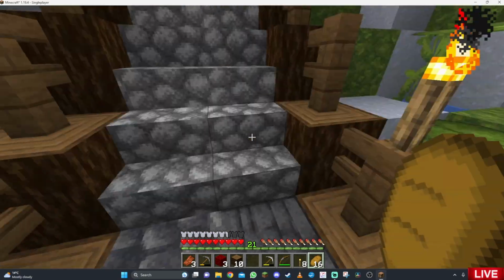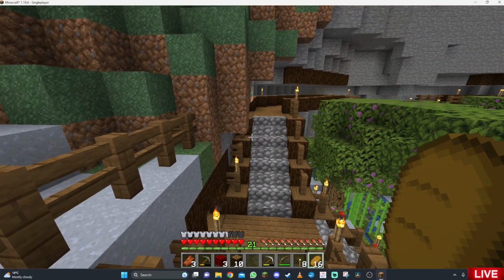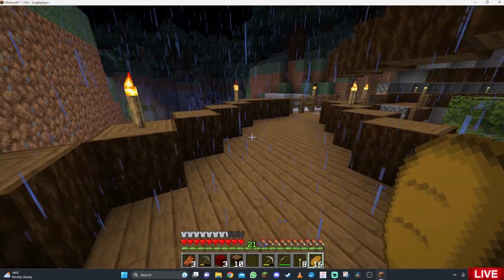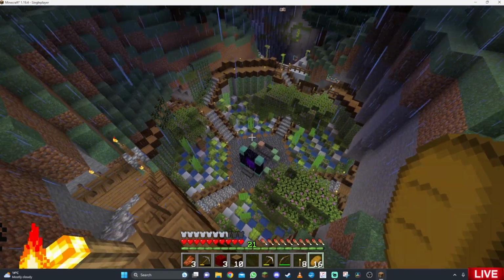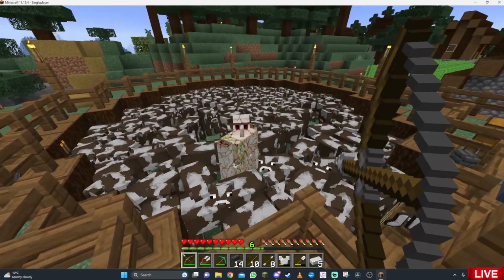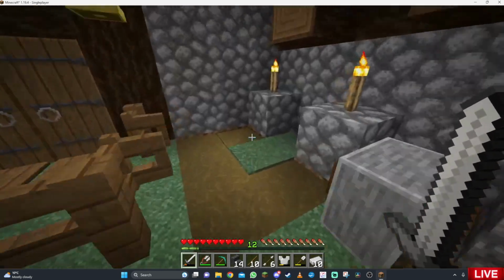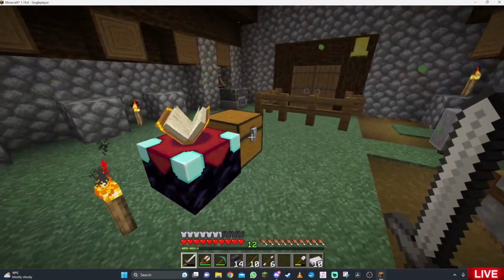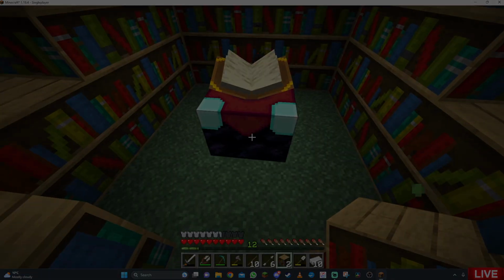Brick By Brick Episode 12 : A Sneaky Build, Plans For The Hub & Enchantment Room Preperation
Episode 12 : We prepare a new hub

Music during killing cows
Fun Kids playful Comic Carefree Game Happy Positive Music
REDproductions